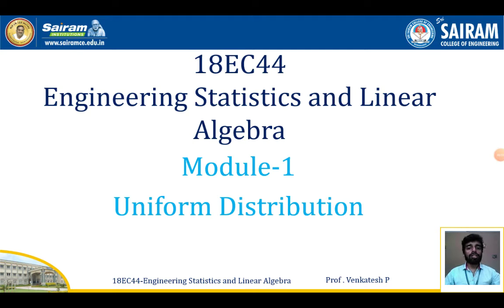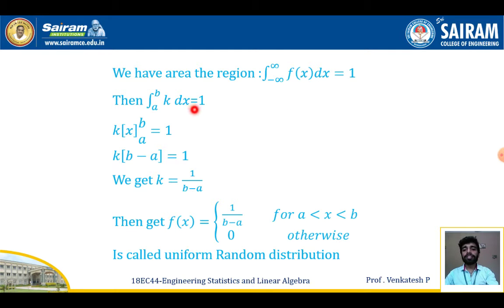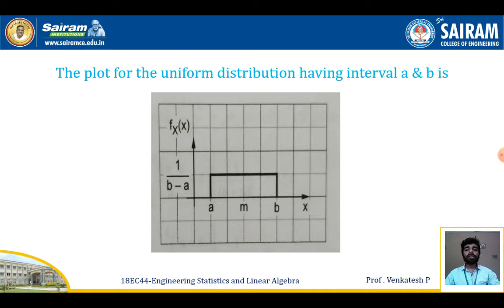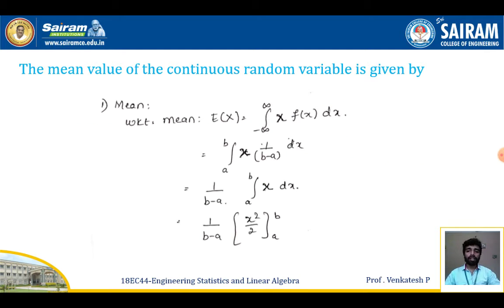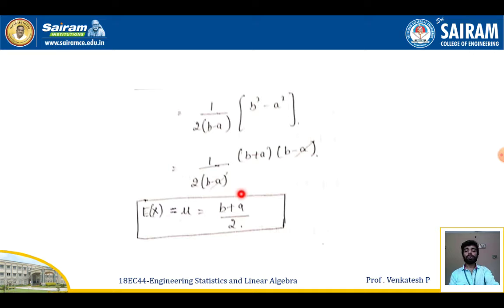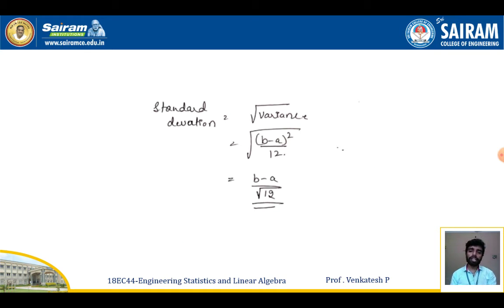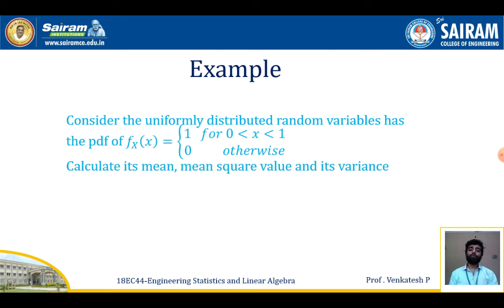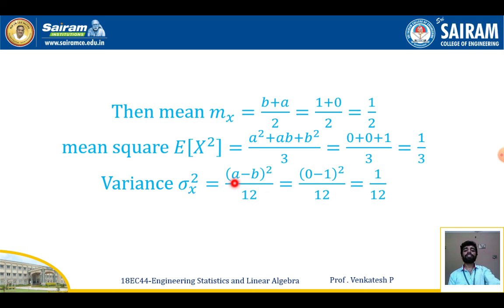Lecture Video_18EC44_Module-1_Uniform or Rectangular Distribution_Venkatesh.P